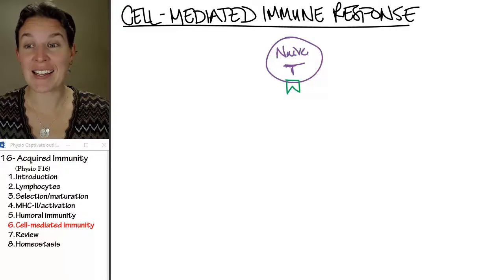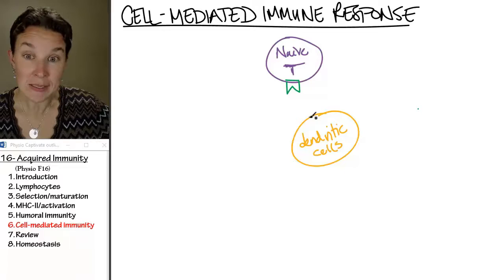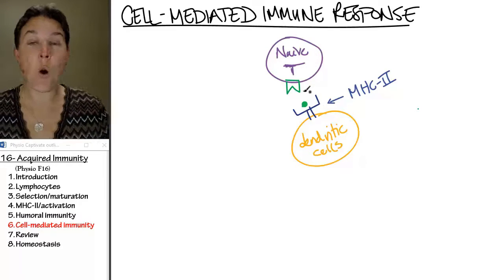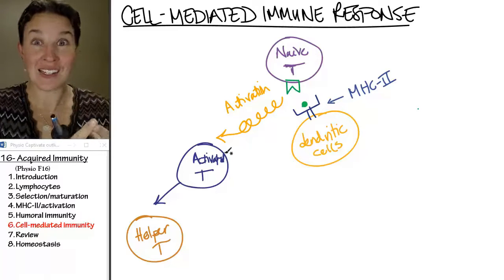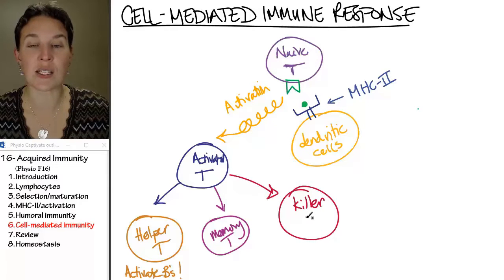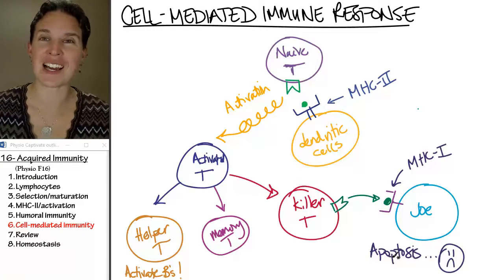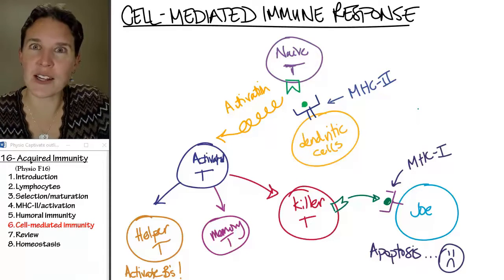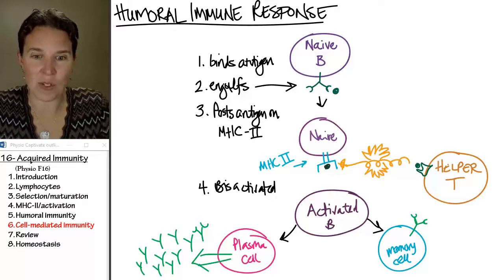Acquired Immunity 6- Cell mediated